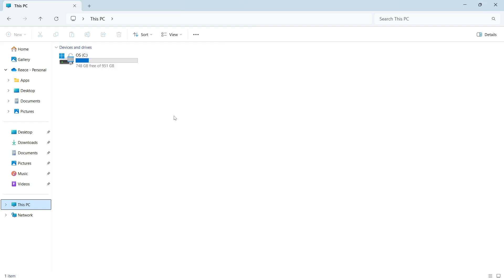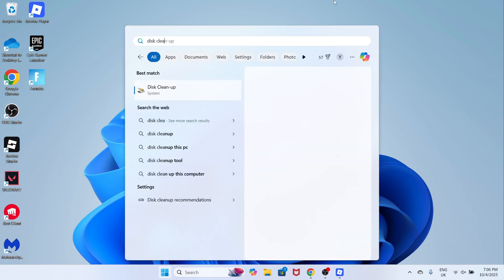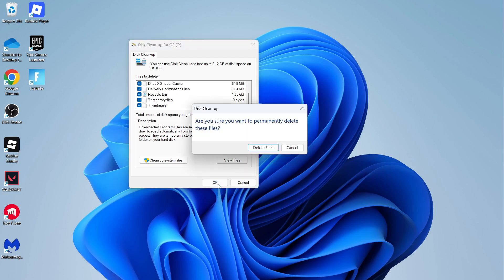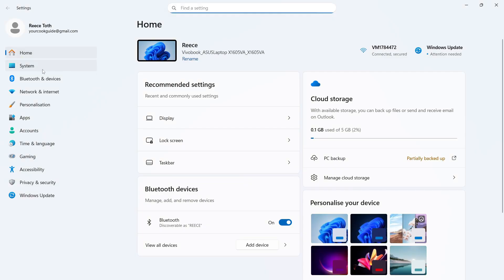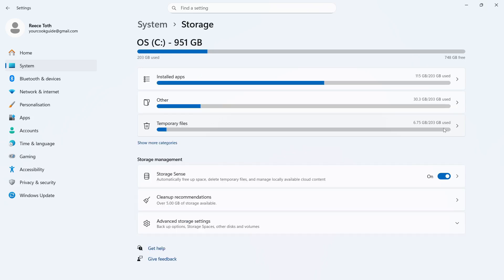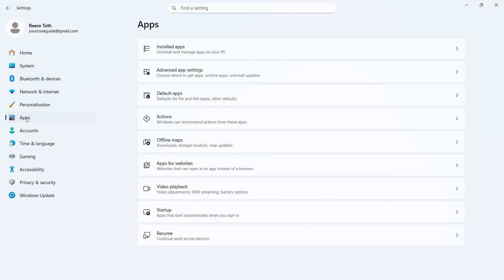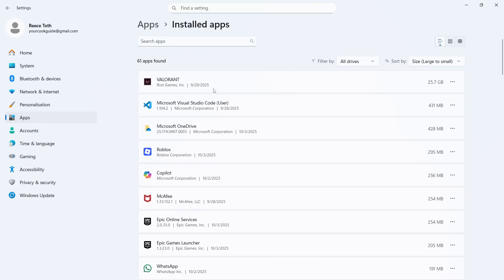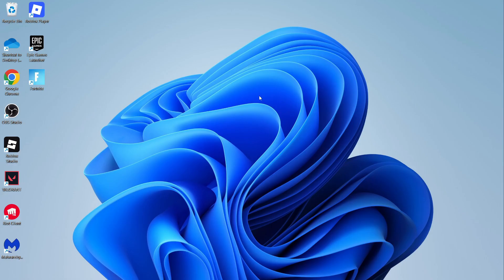How To Clean C Drive In Windows 11 (Make Faster)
In this video, we show how to clean the C drive in Windows 11 to free up storage space and improve performance. You’ll learn how to use Disk Cleanup, delete temporary files, remove system junk, and manage large folders. Great for speeding up your PC and avoiding “low disk space” errors.